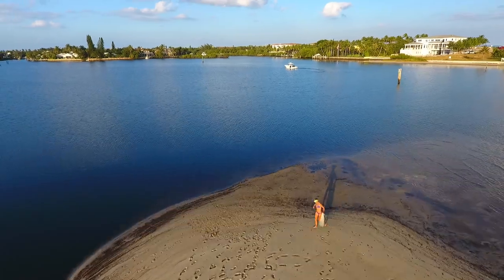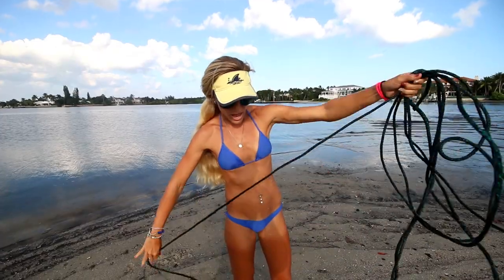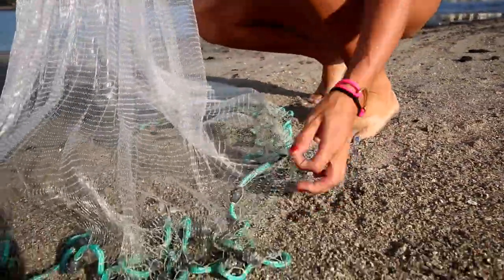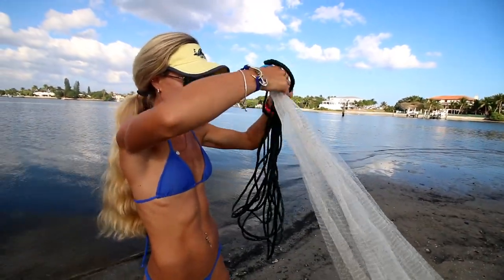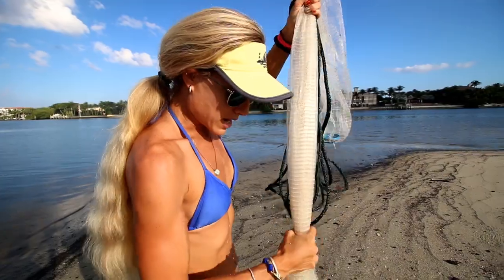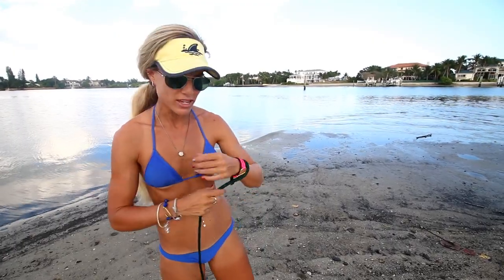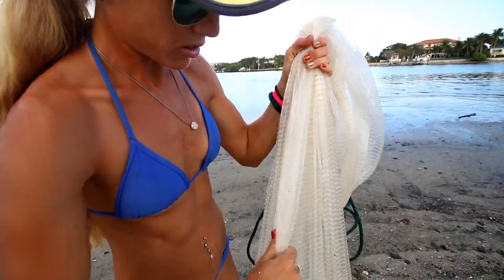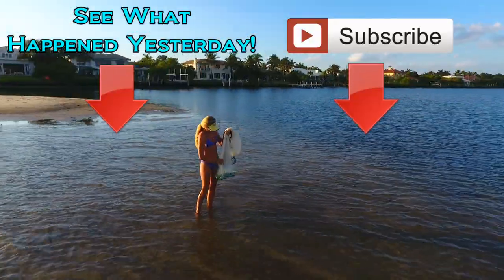How to Throw a Cast Net Video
Best how to Throw a Cast Net video the easy way! Cast net fishing tutorial with tips for beginners and how to throw a cast net without using your teeth. Florida fishing girl Darcizzle teaches the Fastest and easiest method to throw the castnet. ⇊ CLICK BELOW FOR MORE INFO & LINKS! ⇊

▬▬▬▬▬▬▬ FAN MAIL! ▬▬▬▬▬▬▬
Darcizzle Offshore

• Yo-Zuri Lures
• Mustad Hooks

Music;
Joakim Karud
Great Days